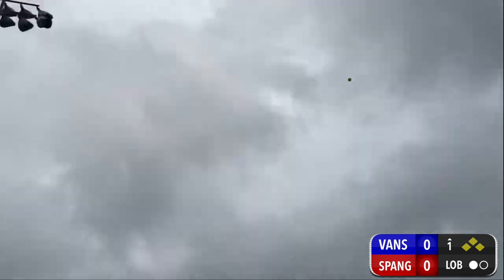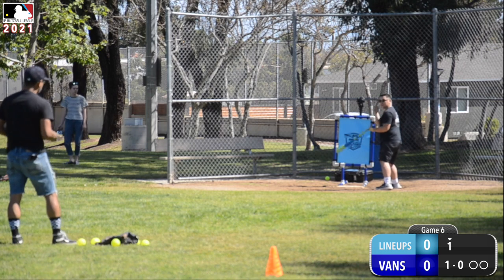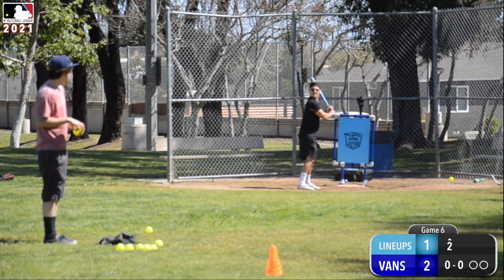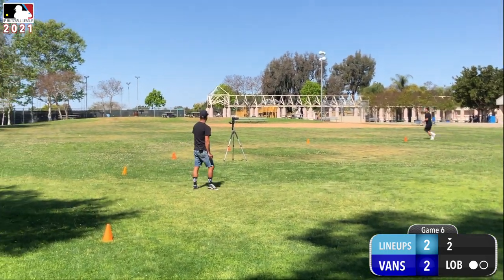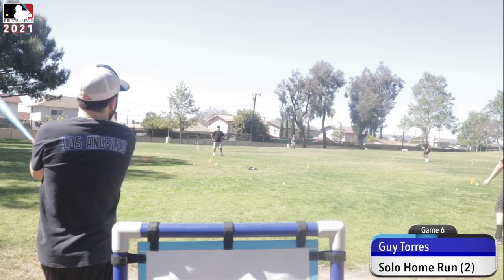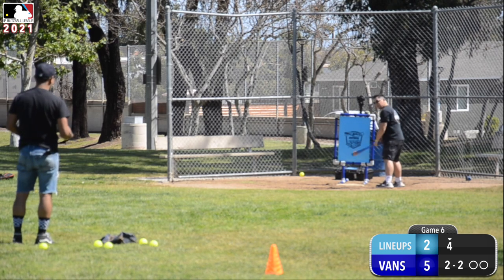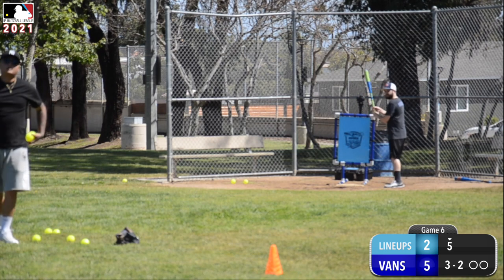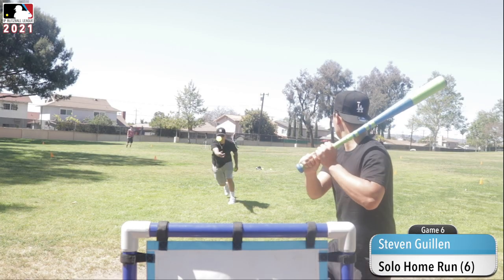IP Blitzball '21 GAME 6 | Lineups @ Man Vans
Let us know what you want to see next!